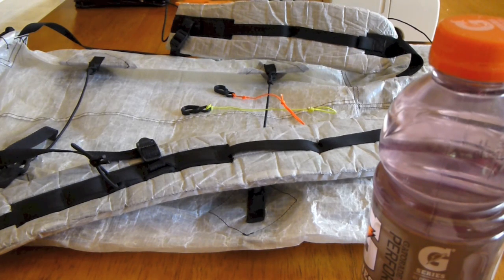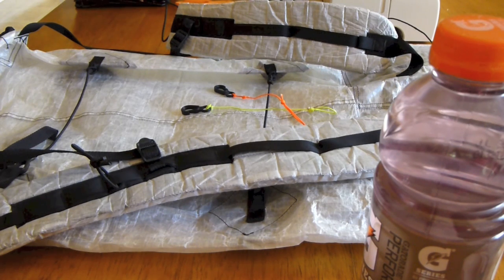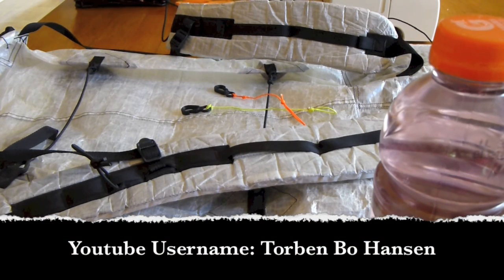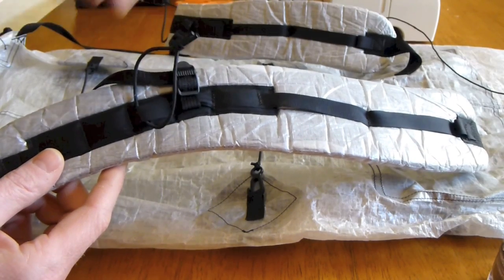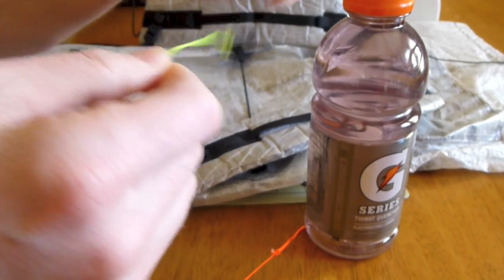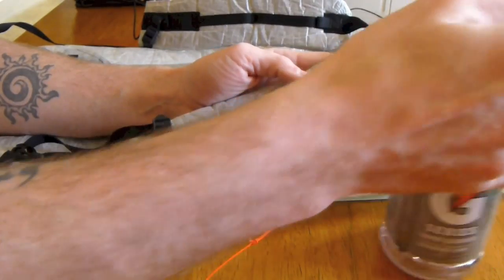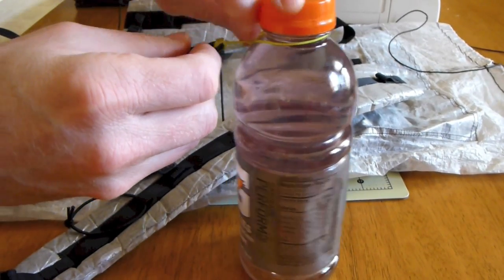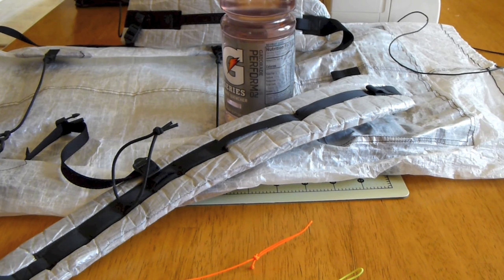DIY Shoulder Strap Water Bottle Holder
A number of people have asked me how I attach my water bottles to my shoulder straps, so I figured I would do a quick video to show everyone!